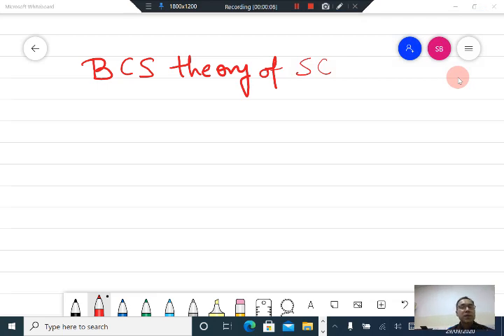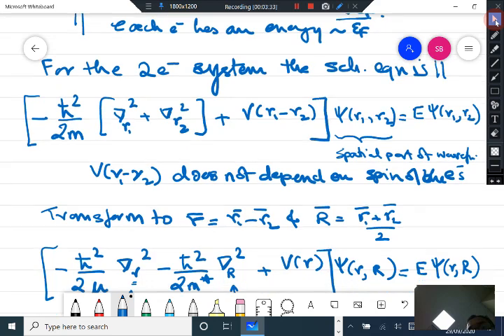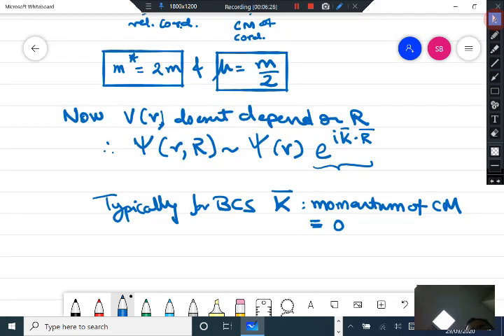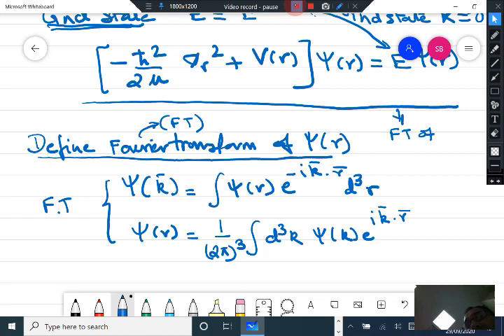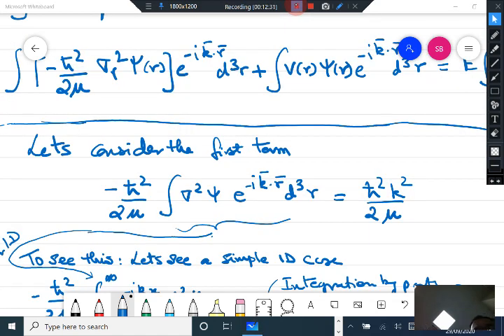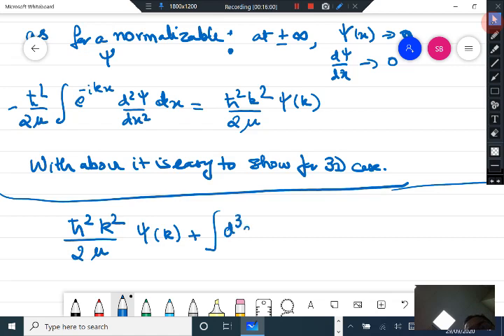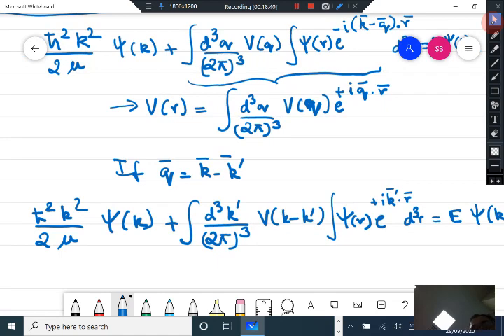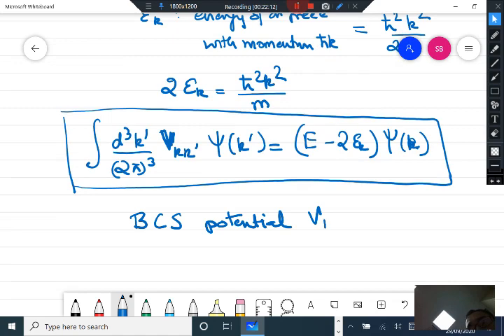Lecture 44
Detailed aspects of BCS theory : Finding the Total energy of a pair of electrons at the fermi level in the presence of attractive interaction.